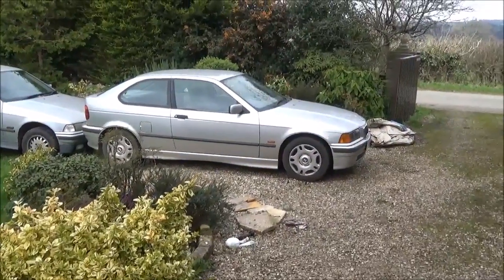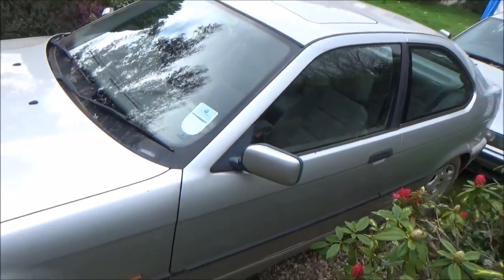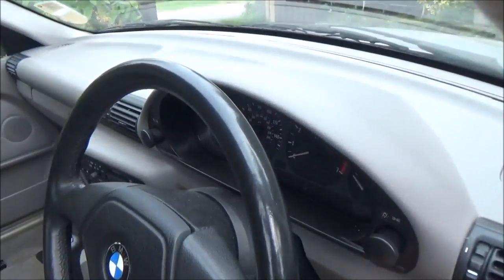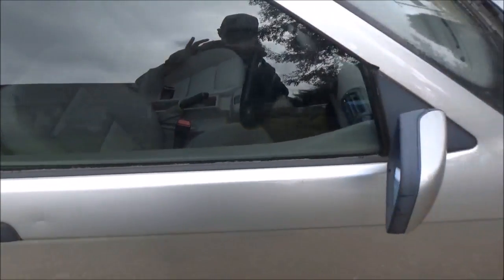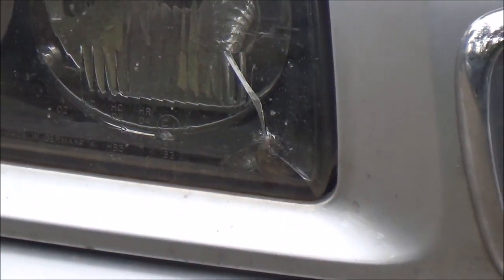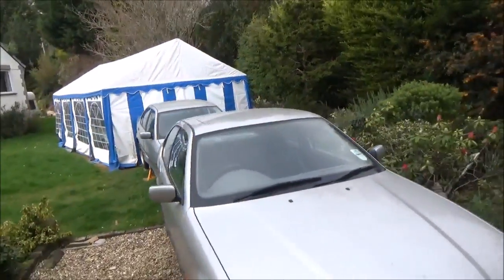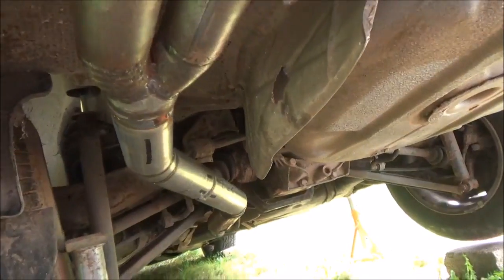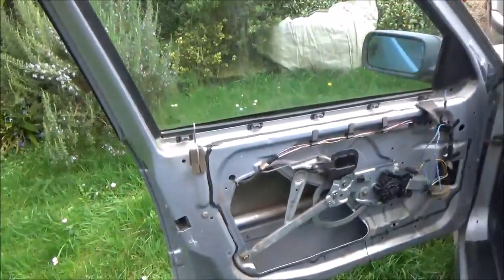The One Before Tom's... @ John's Junkyard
Quick update on the new member of the fleet, a 1998 BMW E36 316i Compact which is going to be re-commissioned and updated where budget allows.